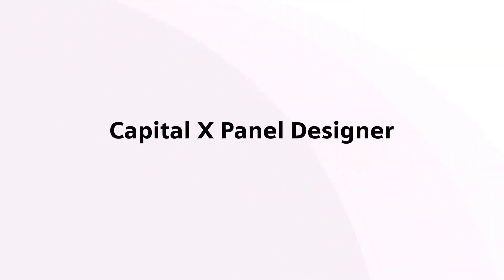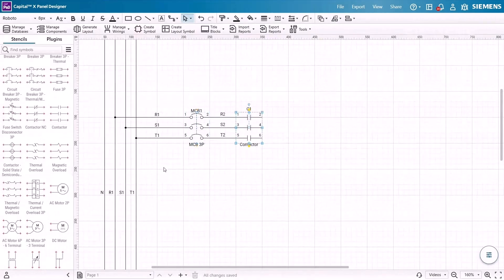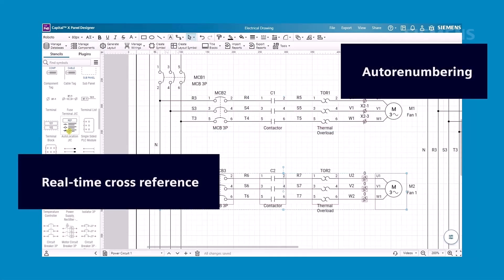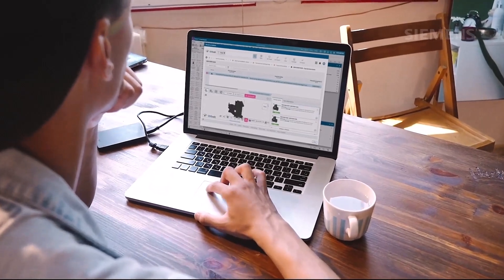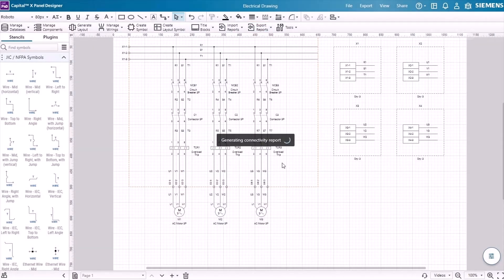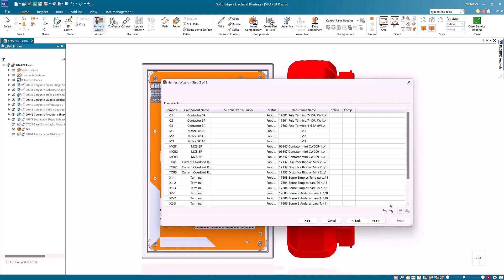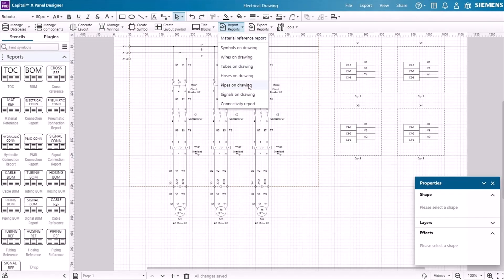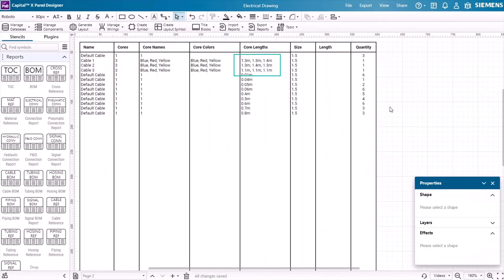What's new in Designcenter Solid Edge 2025 | Capital X Panel Designer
Designcenter Solid Edge 2025 integrates with Capital X Panel Designer, a new cloud-native electrical design tool from Siemens, allowing designers and engineers to create electrical schematics quickly and efficiently. Available on any device, Capital X Panel Designer delivers an intuitive and accessible platform to enhance electrical design capabilities -- improving workflows and reducing overhead costs.

Designcenter Solid Edge is a core component of Designcenter — the most comprehensive software suite for product development, allowing you to design for your future, from browser to desktop. Accelerate product development with an award-winning software suite that delivers unmatched scalability, flexibility and functionality. Evolve and explore opportunities for rapid innovation by combining the physical world with an AI-enhanced digital twin.